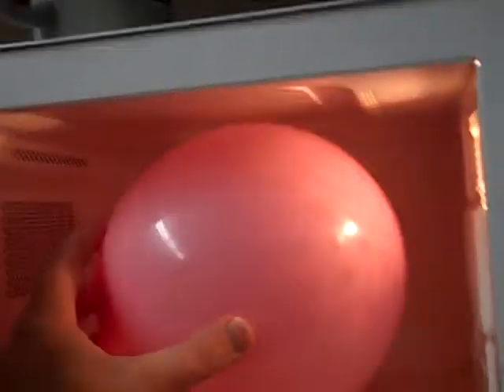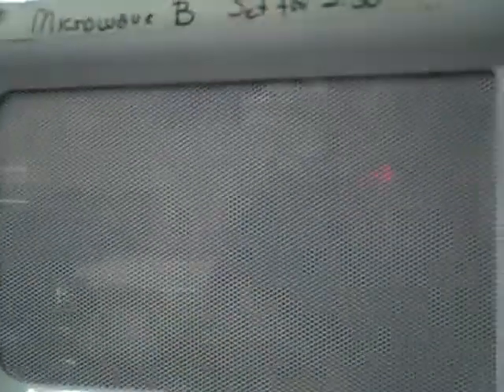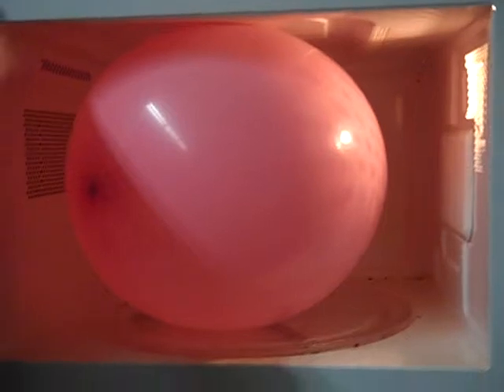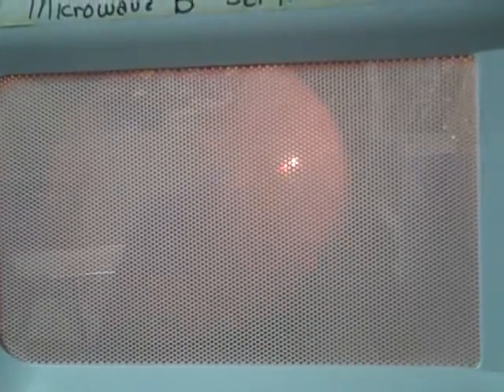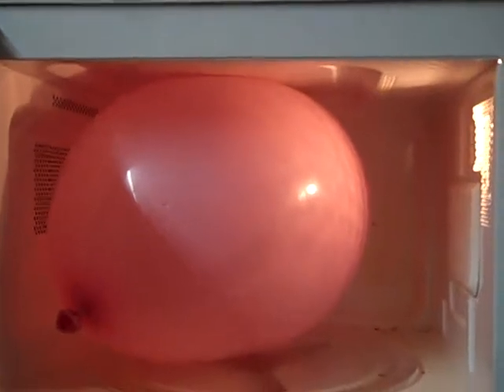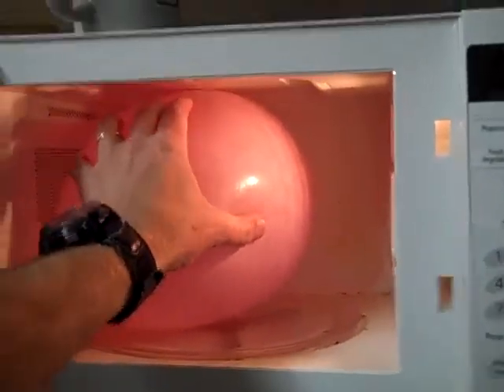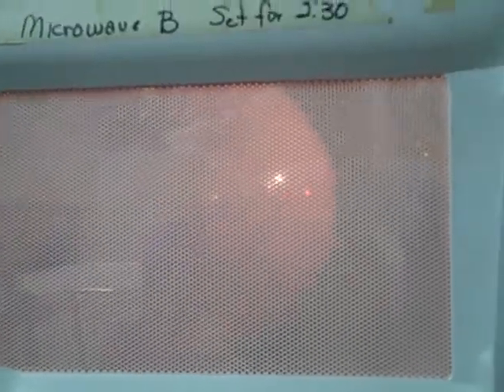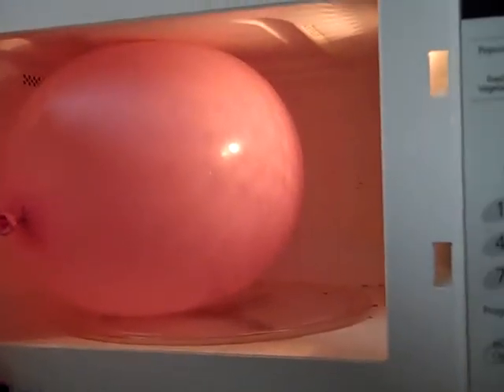Balloon in Microwave.MP4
This is a balloon put in a microwave as a follow up to an inquiry activity my class suggested.